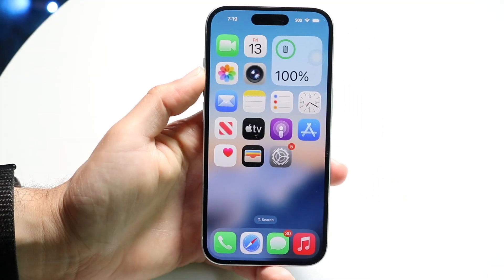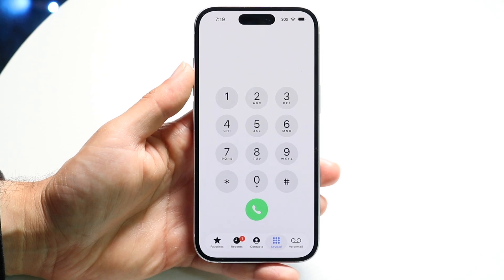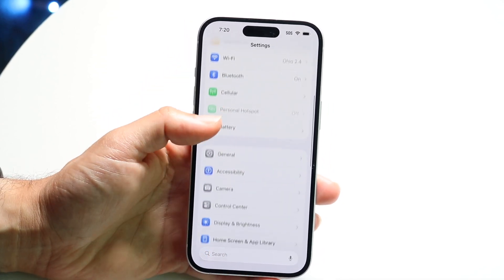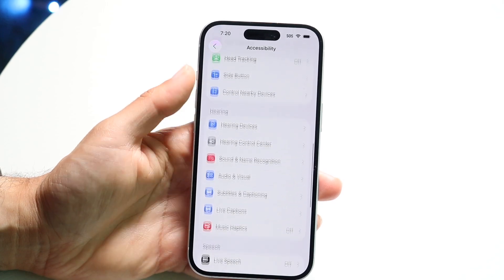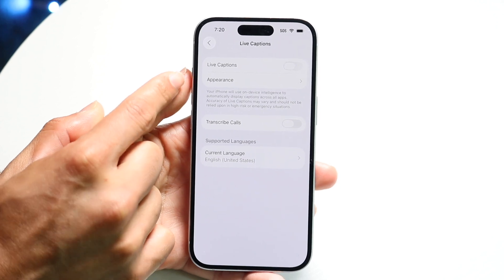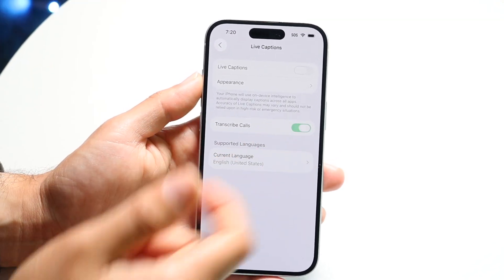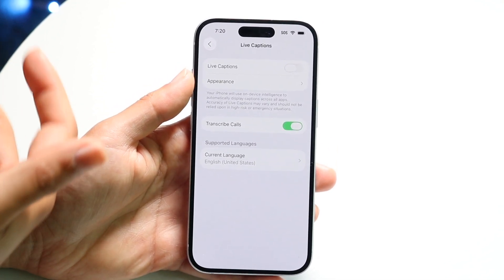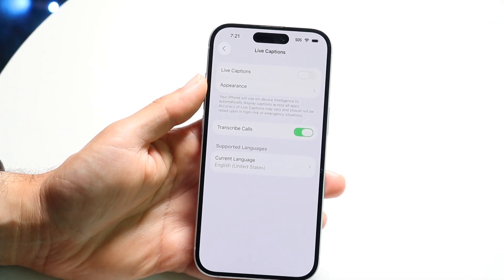How To Use Live Translation On iOS 26!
Here is exactly How To Use Live Translation On iOS 26!